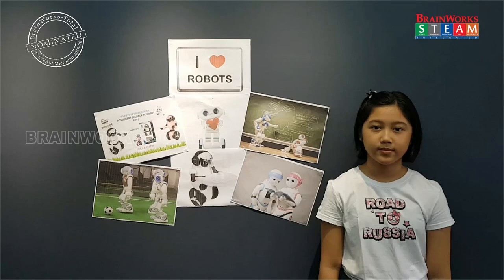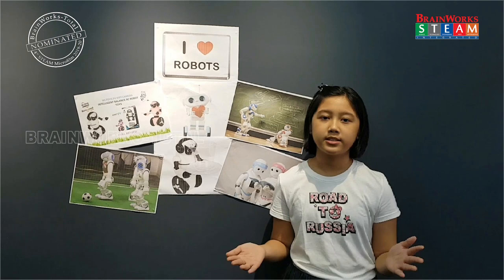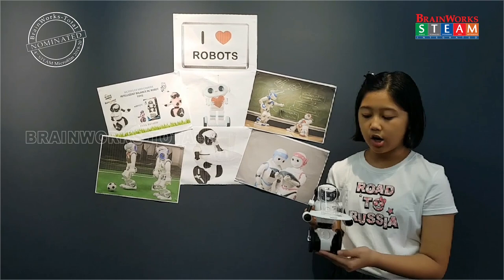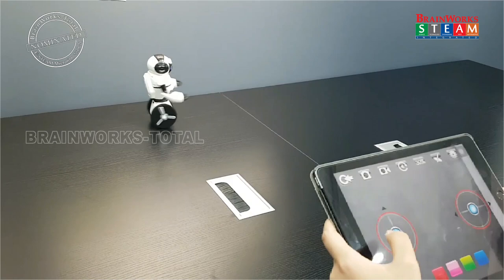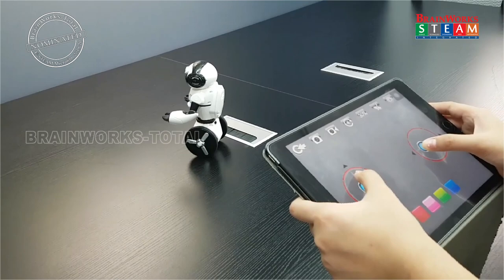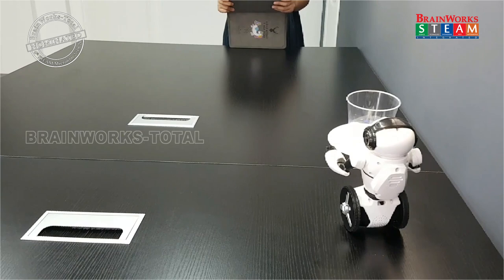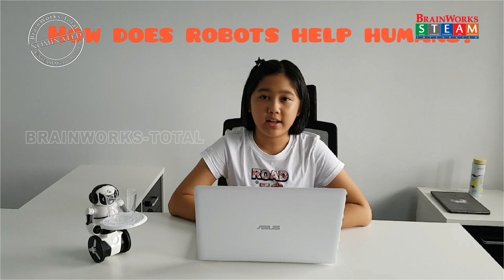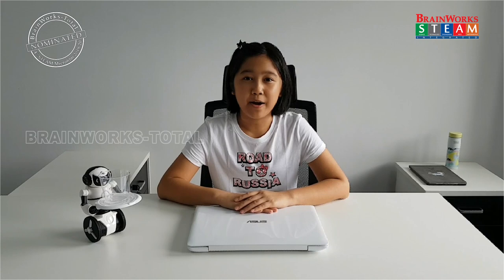S1941- Chuu Myat Sandi-TGGN iRobot SENIORS NOMINATED 2019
BRAINWORKS-TOTAL 4th STEAM MICROFILM COMPETITION 2019